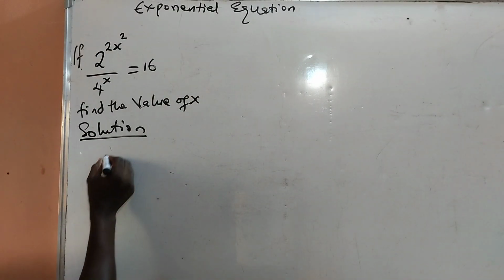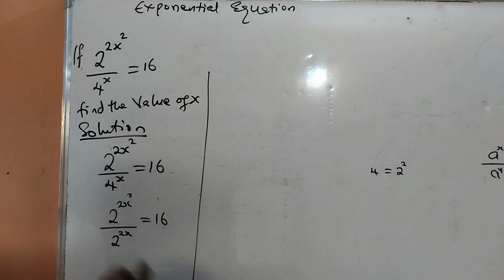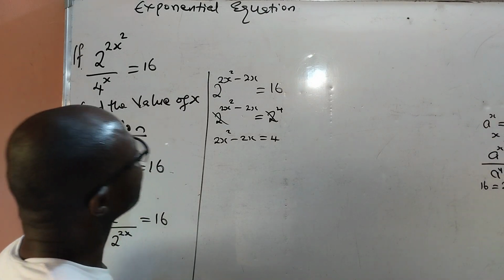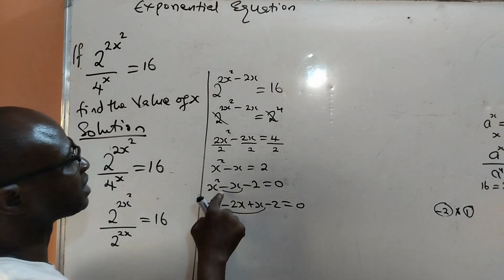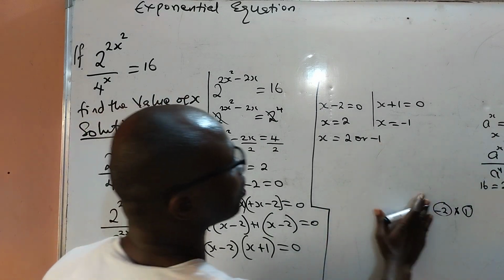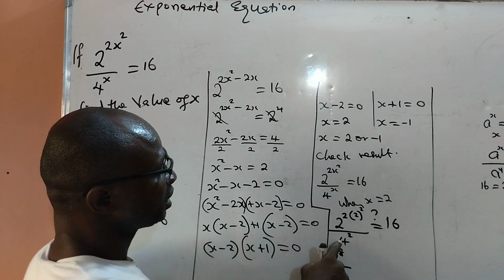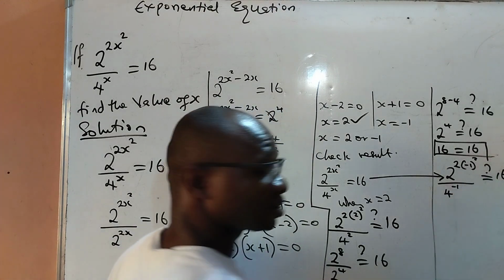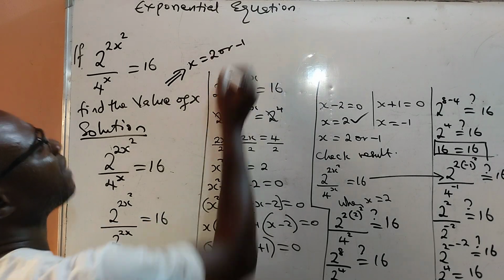Exponential Equation || Nice and Simple Trick in Solving (2^2x^2) ÷ 4^x = 16